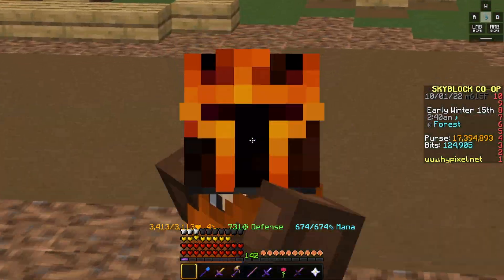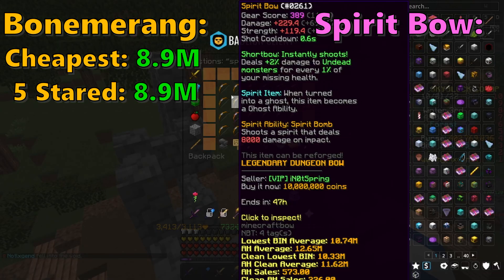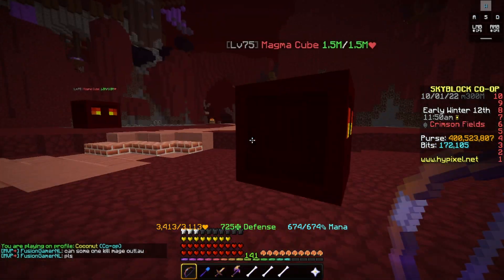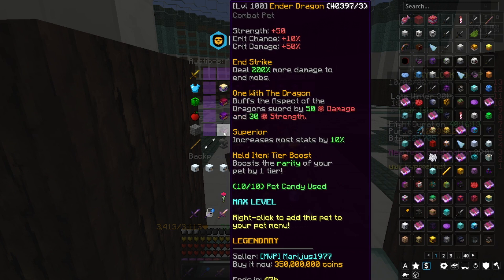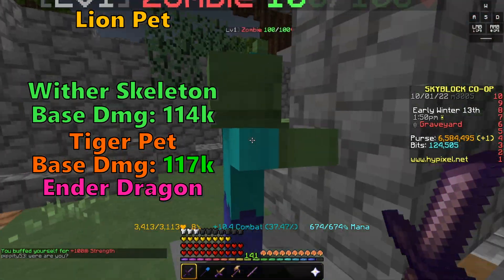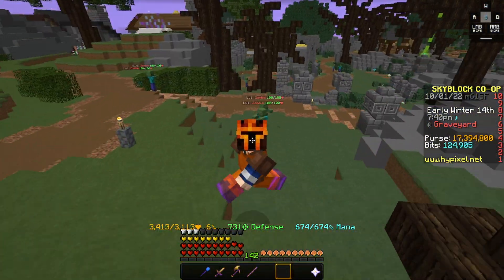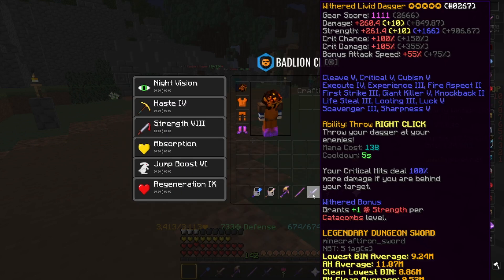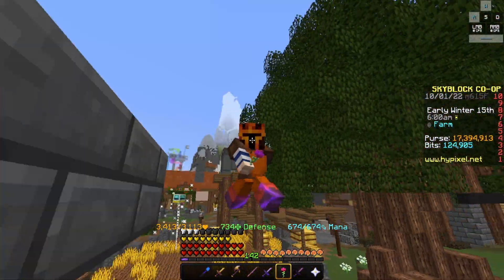Can These Cheap Items Beat Their more expensive Counterparts?: Hypixel Skyblock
Can These Cheap items Beat their More Expensive Counterparts?: Hypixel Skyblock. In Todays Video I am going to be comparing a variety of items to tell you what the best item is and what you should buy. I go over a variety of items from Pets to Bows such as the Spirit bow, Juju, and Bonemerang.

Chapters:
0:00 Intro
1:16 Spirit Bow V.s Bonemerang
5:17 Lion Pet V.s Enderdragon
10:51 Livid Dagger V.s Flower of Truth
14:00 Outro+Recap